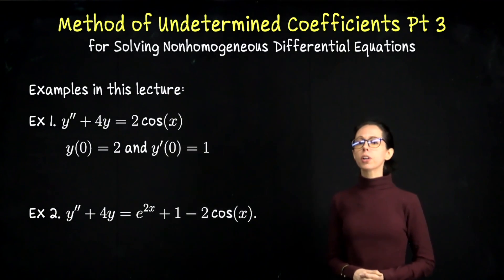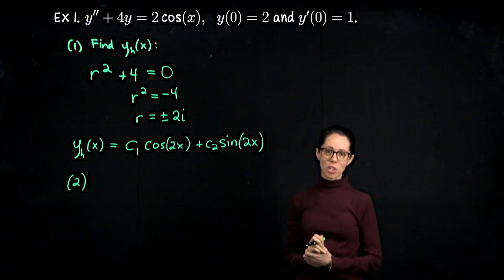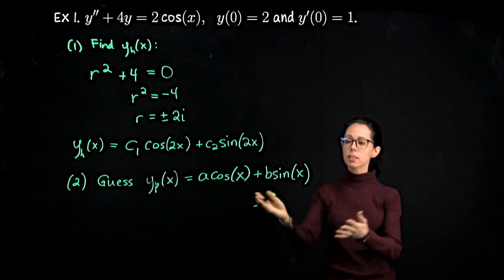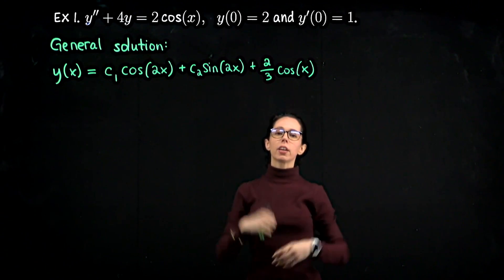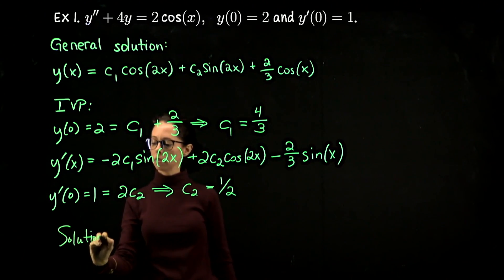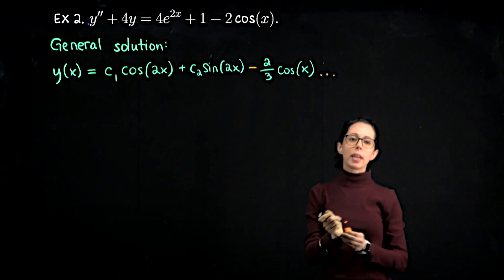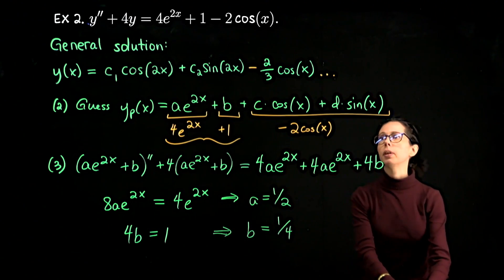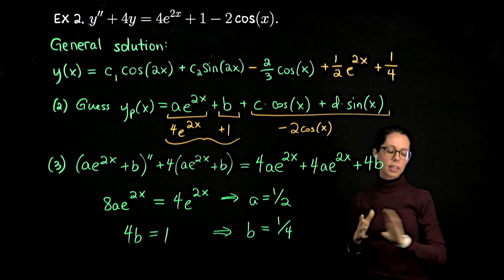Method of Undetermined Coefficients 3, examples with trigonometric forcing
(Video 3 of 4) In this lesson, we look at using the Method of Undetermined Coefficients for forcing functions which contain cosine (or sine) functions.